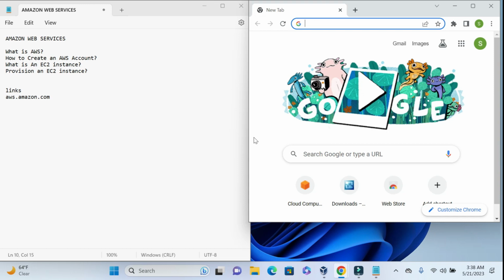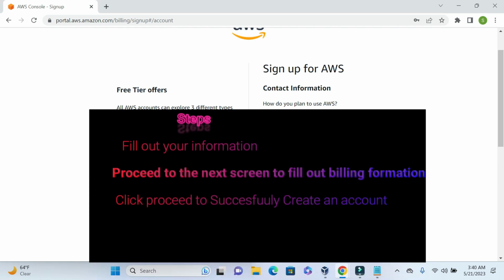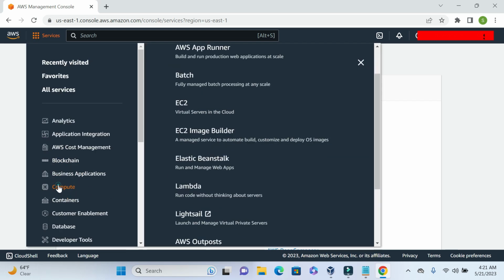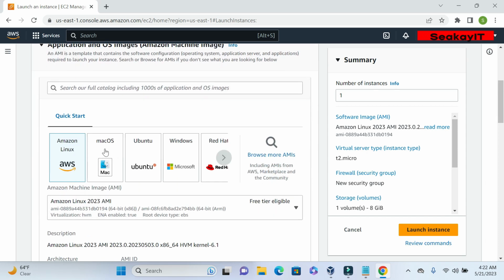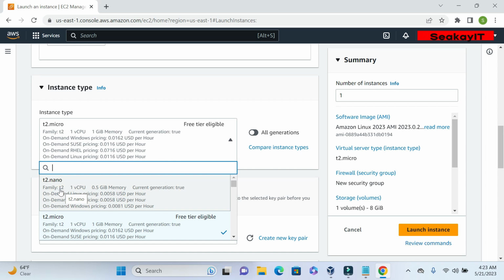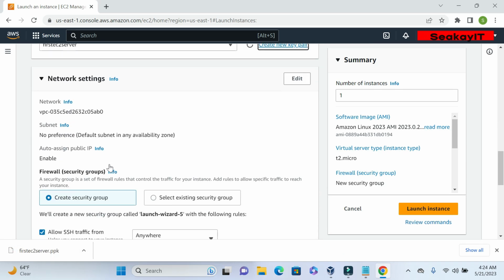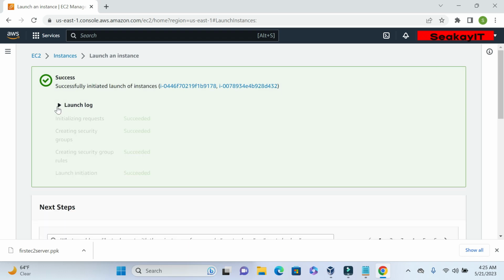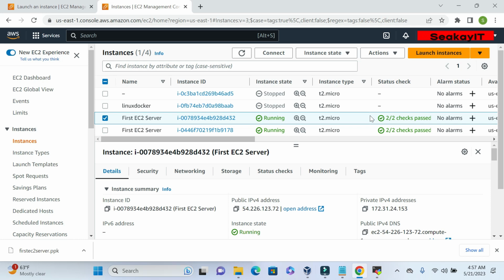AWS EC2 Instance Virtual Server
How to Create an AWS EC2 Instance | Step-by-Step Tutorial

Description:
In this comprehensive tutorial, we will guide you through the process of creating an AWS EC2 instance from scratch. Whether you're new to Amazon Web Services (AWS) or a seasoned user, this step-by-step video will provide you with the knowledge and skills to set up your own EC2 instance in no time.

🔗 [Timestamps and Links below in the video description]

⭐ Chapter 1: AWS Account Setup
To begin, we'll walk you through the process of creating an AWS account, enabling you to access the AWS Management Console and utilize the powerful EC2 service.

⭐ Chapter 2: EC2 Instance Configuration
Next, we'll dive into the heart of the tutorial by showing you how to configure your EC2 instance. You'll learn how to select the appropriate instance type, choose the desired operating system, and configure the networking settings for optimal connectivity.

⭐ Chapter 3: Security Group and Key Pair Setup
Security is paramount in the cloud environment. In this section, we'll guide you through setting up security groups to control inbound and outbound traffic, as well as creating and downloading a key pair for secure SSH access to your EC2 instance.

⭐ Chapter 4: Launching and Accessing Your EC2 Instance
Here, we'll demonstrate the final steps to launch your EC2 instance and establish a connection. You'll witness a live demonstration of accessing your instance via SSH and gain valuable insights into troubleshooting common issues.

⭐ Chapter 5: Best Practices and Next Steps
To wrap up the tutorial, we'll provide you with essential best practices for managing your EC2 instances effectively. We'll also discuss next steps and further AWS resources to explore as you continue your cloud journey.

Don't miss out on this valuable tutorial that equips you with the necessary skills to create and manage your own AWS EC2 instances. Join us now and unlock the power of scalable and flexible cloud computing!